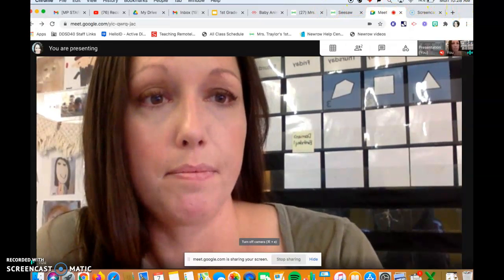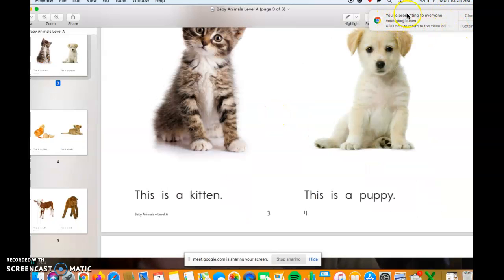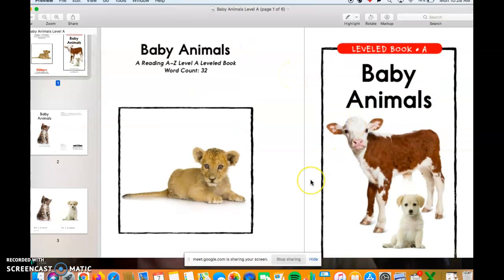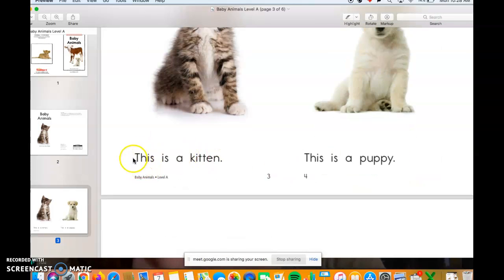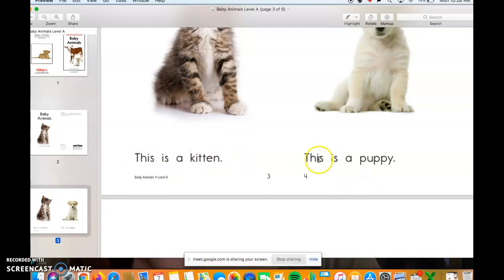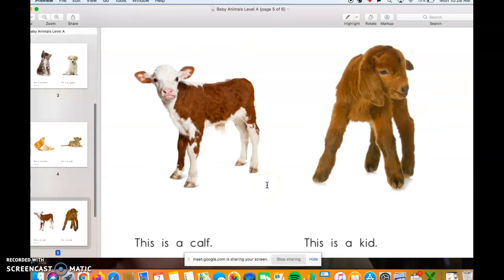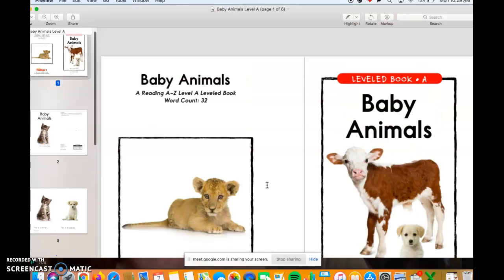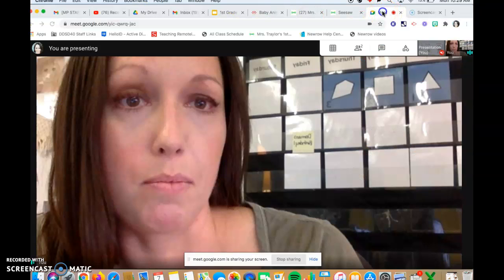Video for Greg and Vicki